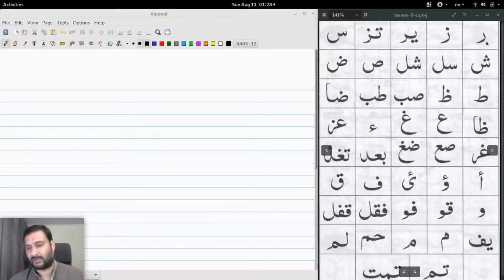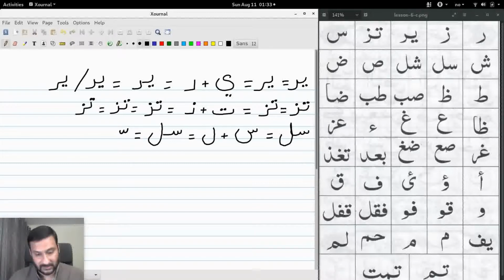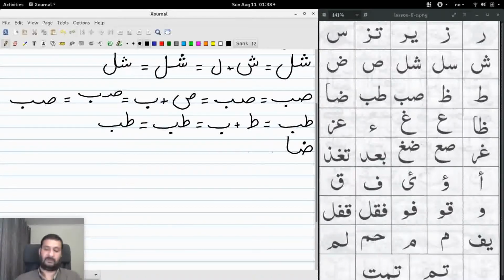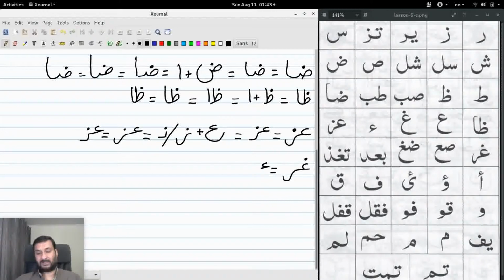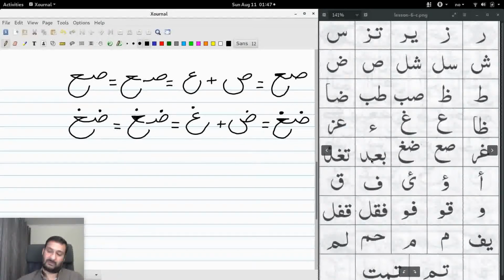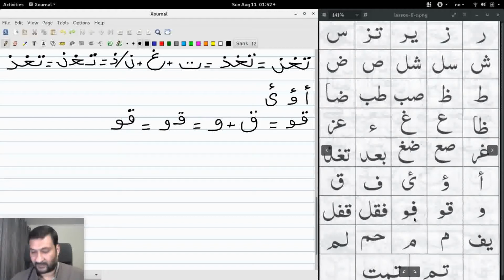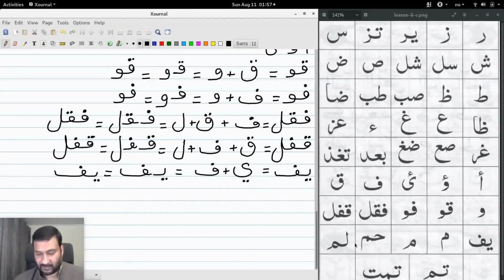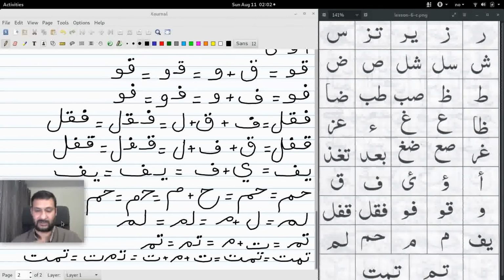[English] Learn to read Arabic - 6(c) - Basic word formation (with word breakdown)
In this lesson, we continue to learn to recognize individual letters in simple word formations.